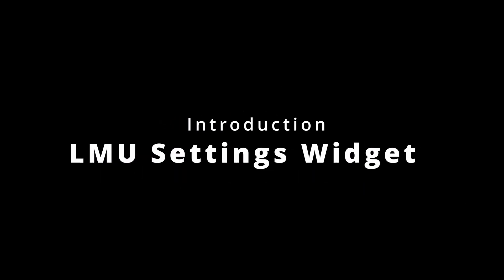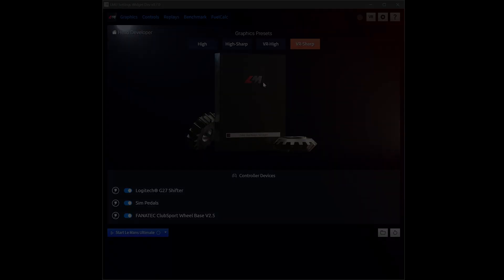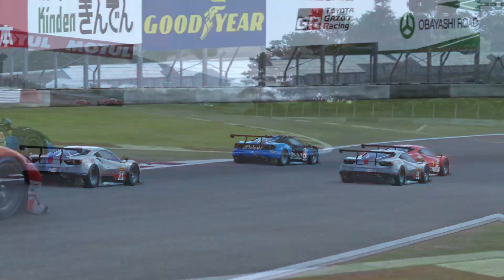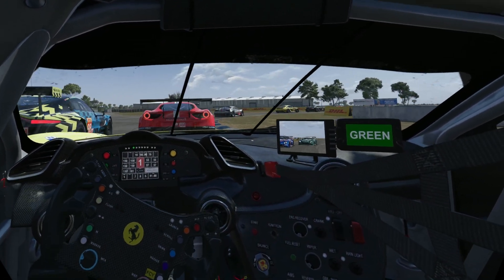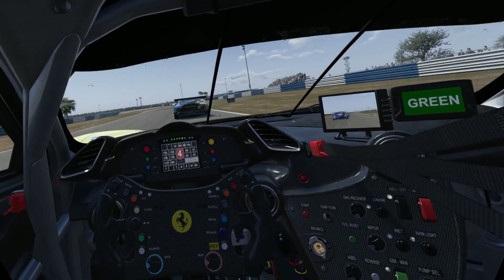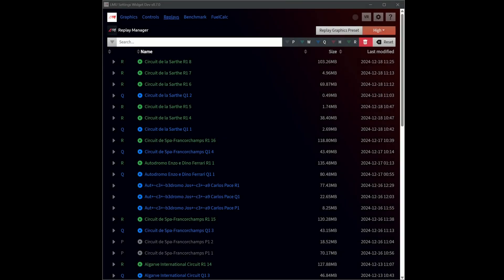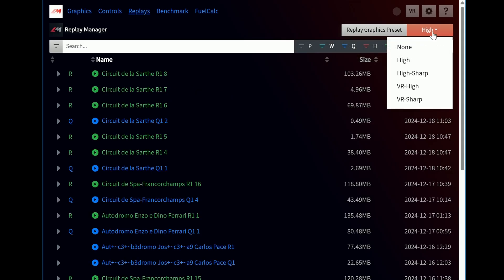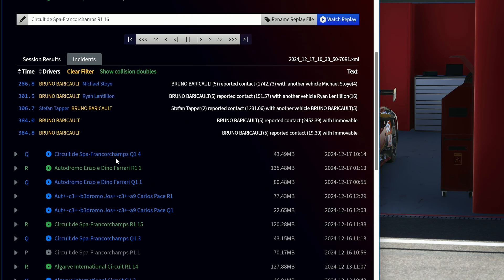Le Mans Ultimate Settings Widget Introduction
Video Transcript:
This application is designed to help you manage graphics settings, primarily for Virtual Reality. While the game does offer presets, it doesn't allow you to save specific settings like anti-aliasing and post-processing, nor does it support external enhancements like ReShade.

You have the ability to create custom presets. For instance, you can create a unique setting for a challenging night race in the rain at Le Mans, and another for a sunny day drive in beginner events.
With the latest updates, the game now uses OpenComposite by default, translating internal OpenVR calls to OpenXR. This update also altered the exposure in VR, which you might want to fine-tune using a custom Look Up Table provided within this application.
Here you can see the VR-Sharp Preset in action. This preset utilizes fine-grained Contrast Adaptive Sharpening and a custom-made LUT that desaturates highlights, while enhancing lower brightness values. The result is a clear, pleasing, and realistic view from the cockpit.
It's important to note that this preset is specifically designed for VR and should not be applied to desktop rendering, as the exposure settings differ between the two.

The built-in replay manager, which allows you to navigate your replay library with ease. You can sort and filter replays by race or qualifying sessions, batch delete them, or watch them back. Additionally, you can select a specific graphics preset to enhance your viewing experience with higher fidelity settings when starting a replay from within the app.
We'll also show you how to browse through race results and quickly jump to any incidents that occurred during the event, making it easy to review key moments.